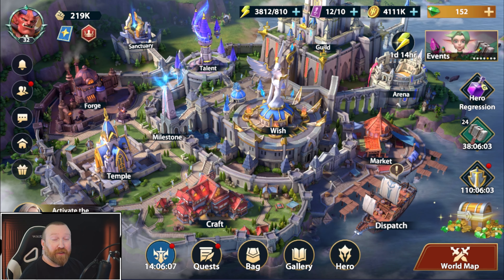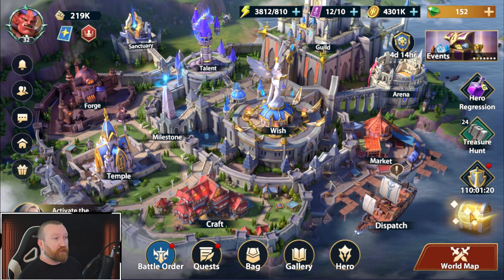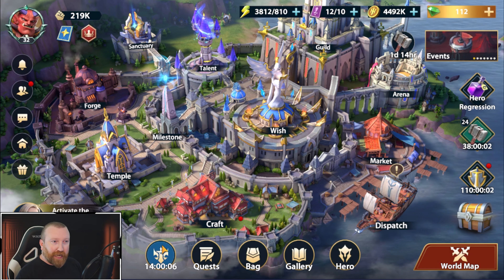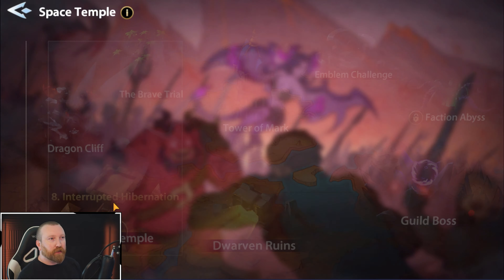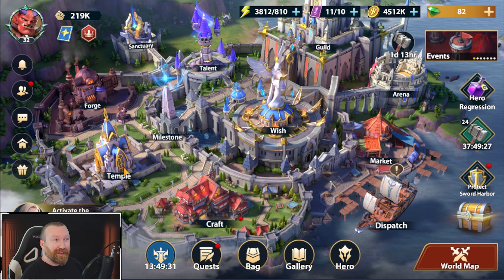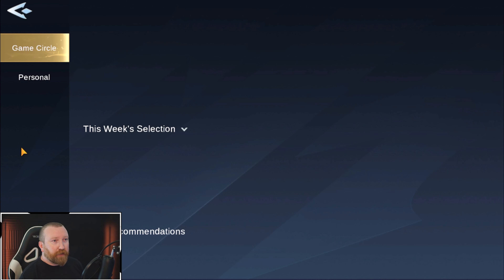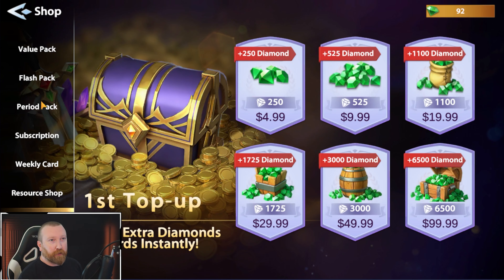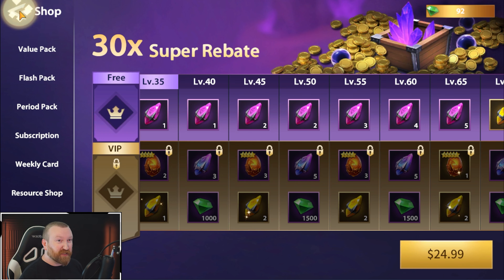[Infinite Magicraid] ULTIMATE Beginner's Guide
Hey everyone, today I wanted to give everyone new to IMR a basic knowledge of all game modes and some tips on what to do in each one!!!

      Code: BARRYGAMING